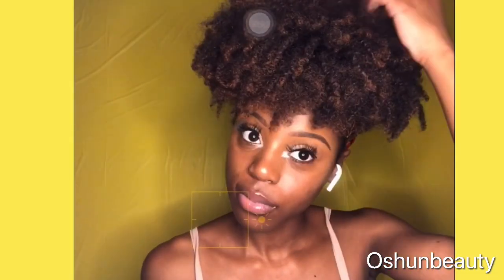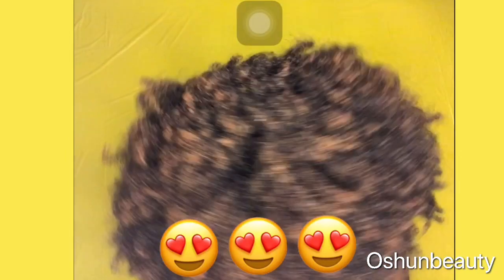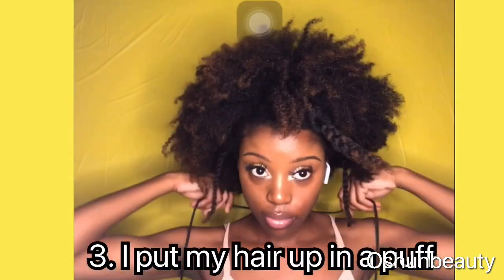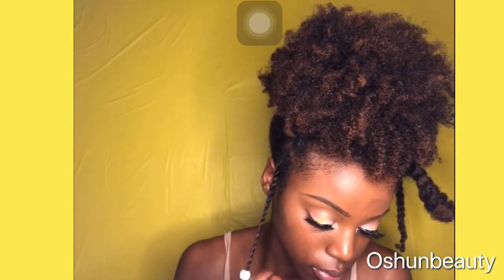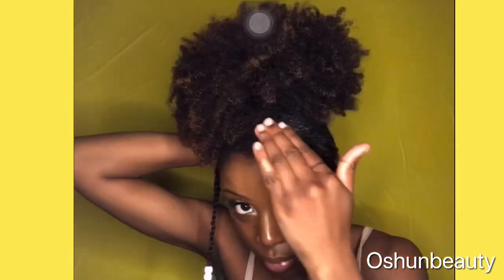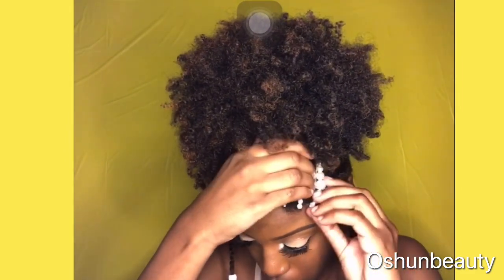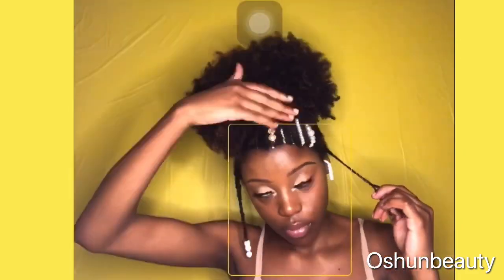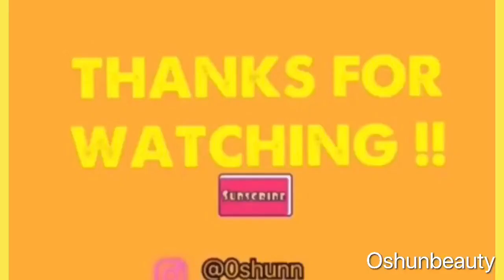PUFF W/ SWOOP BANG + TWISTS😍😍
Super Easy & Super Cute Natural Hair Style ! ❤️🤩